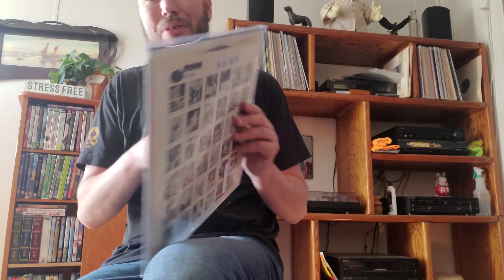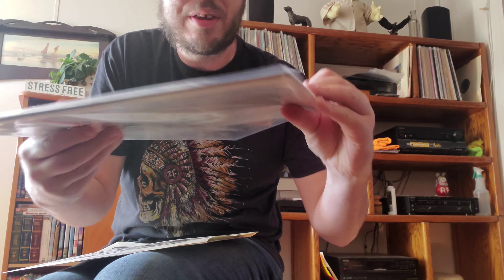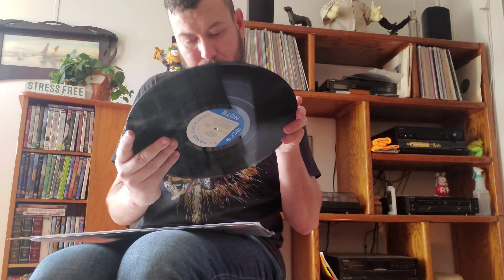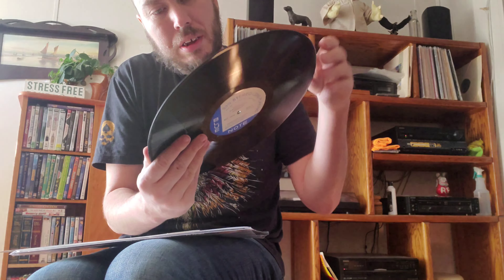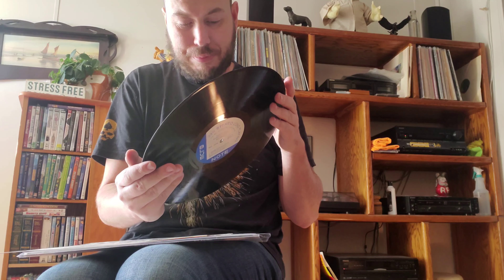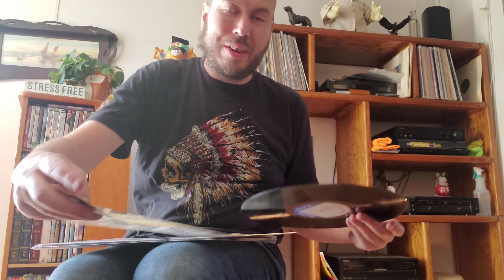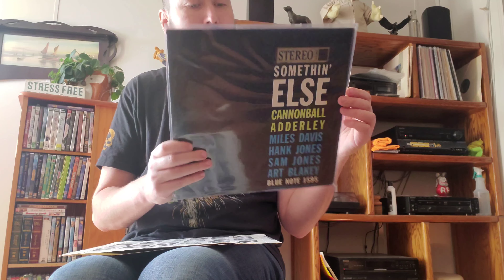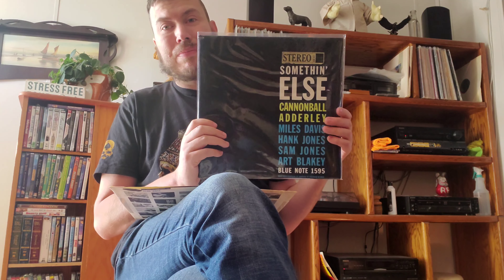UNBOXING A "Blue Note" Grail